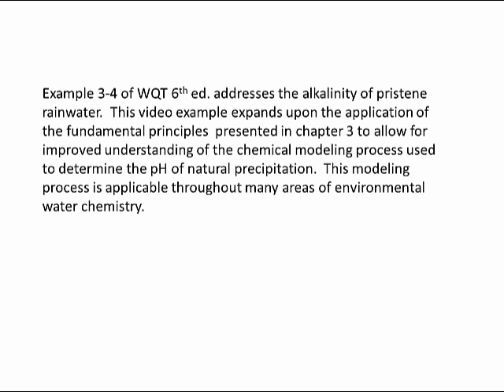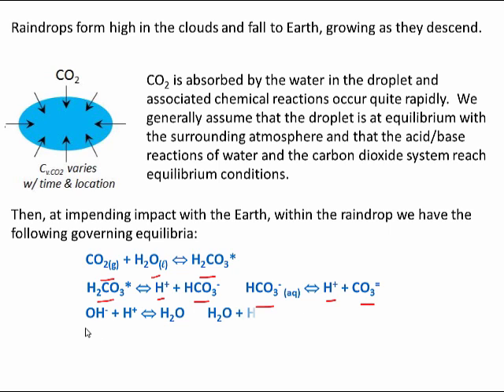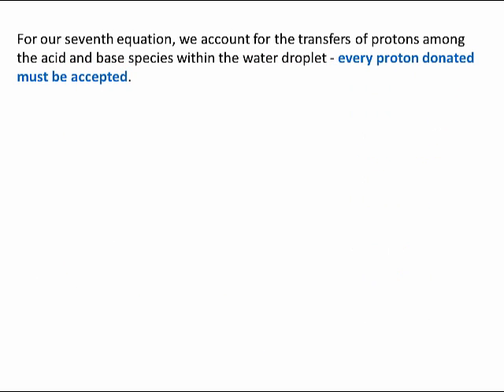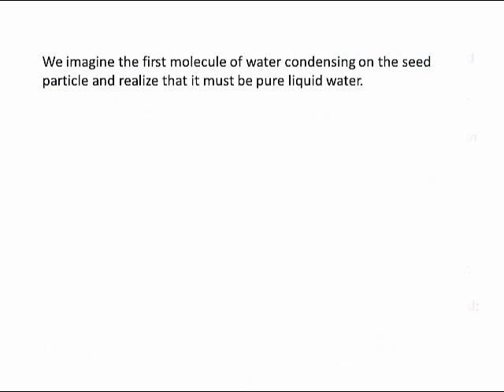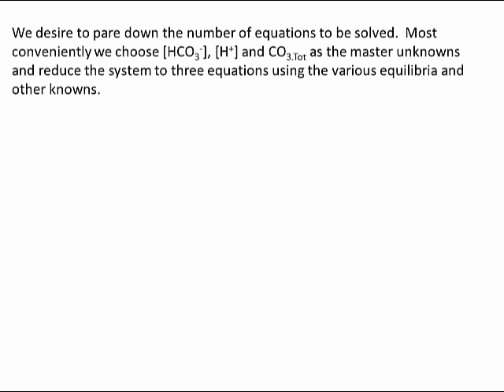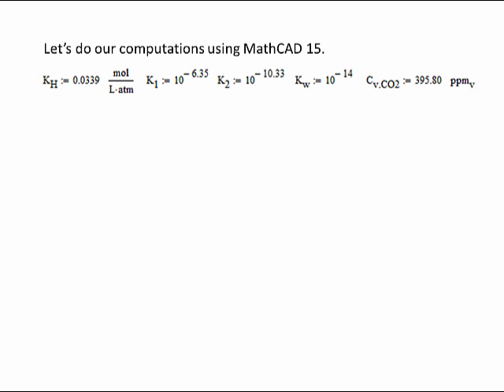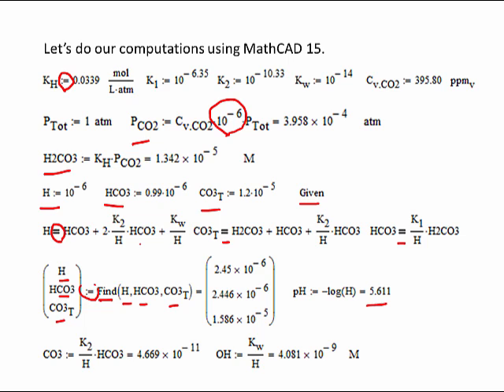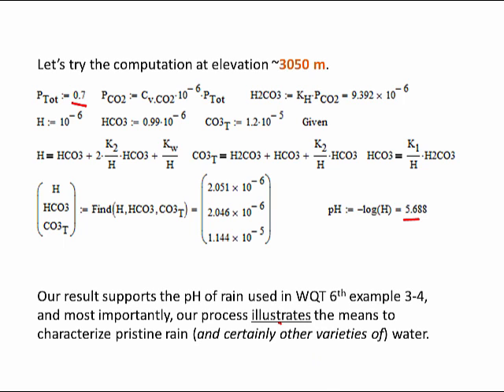Alkalinity Concepts Video 1: pH of Pristine Rain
This video describes the process for computing the pH and carbonate composition of pristine rain.

Source:
Water Quality & Treatment: A Handbook on Drinking Water, Sixth Edition
3. CHEMICAL PRINCIPLES, SOURCE WATER COMPOSITION, AND WATERSHED PROTECTION

Henry V. Mott, Professor Emeritus, SD School of Mines and Technology. Alkalinity Concepts Video 1: pH of Pristine Rain